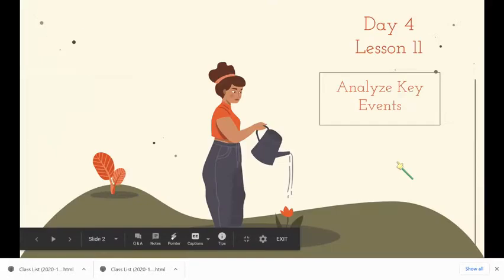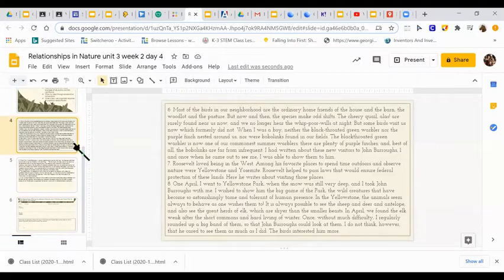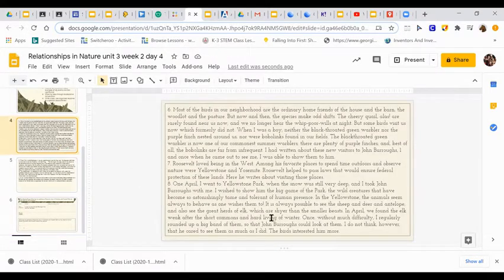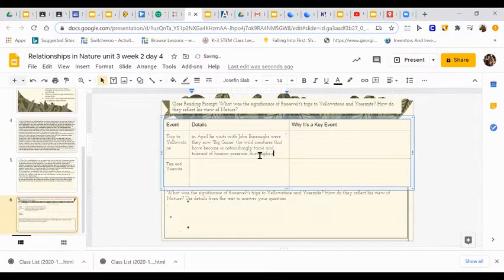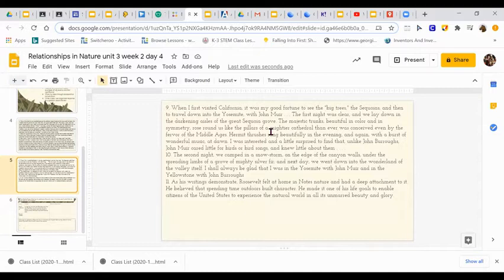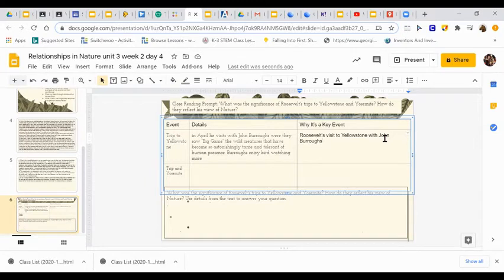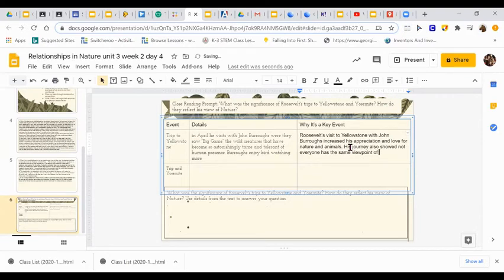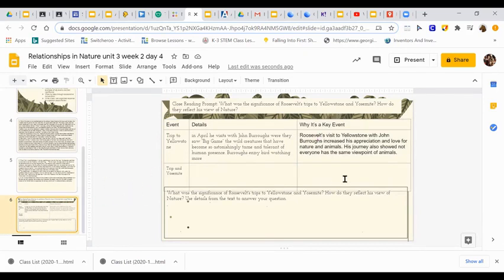Relationships in Nature week 2 day 4